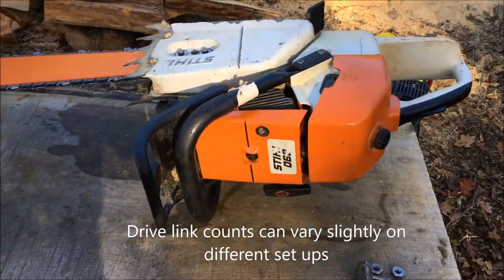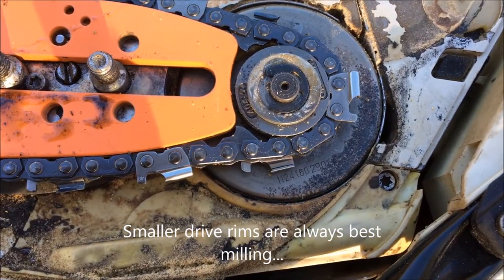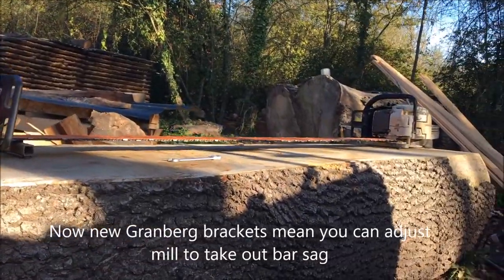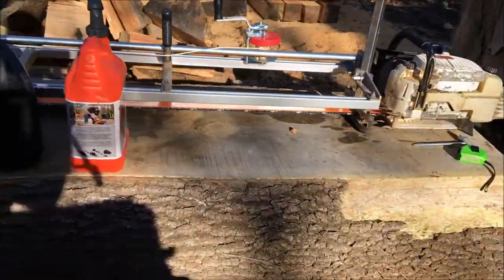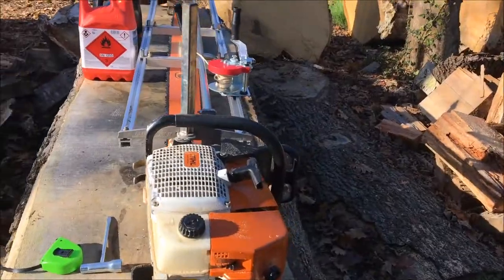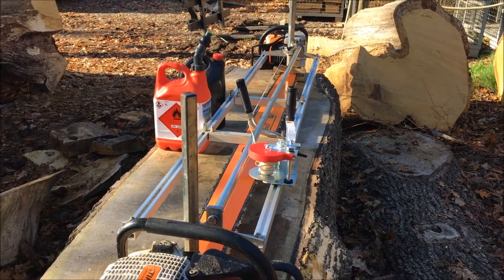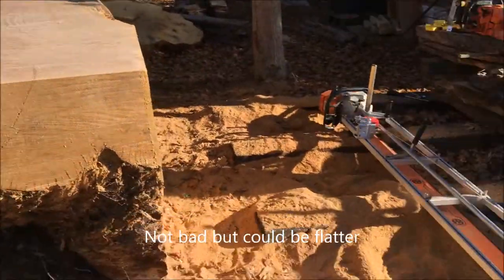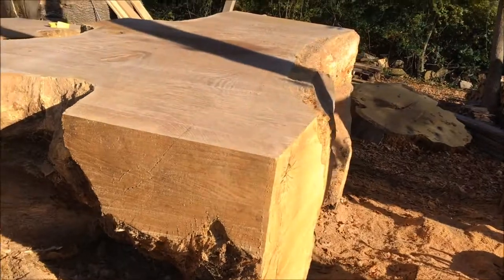Alaskan chainsaw mill double ended milling massive oak Romsey - Stihl 066 and 088 - GB 87" Bar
You can buy double ended bars and full Granberg Alaskan set ups